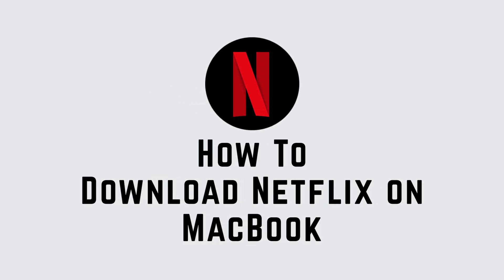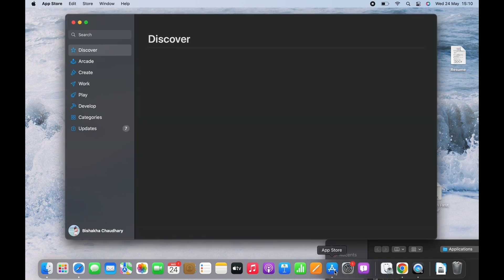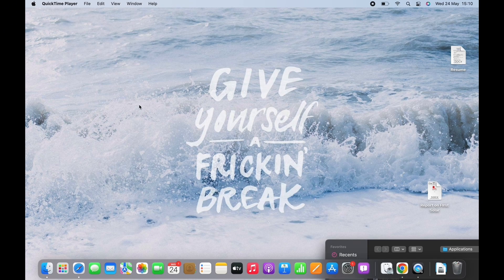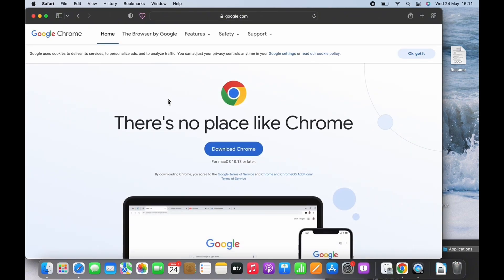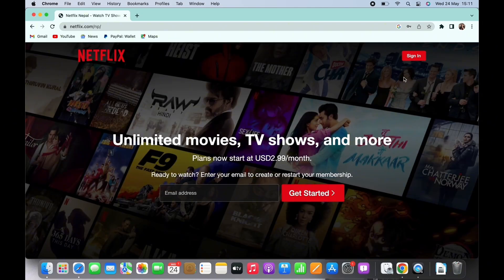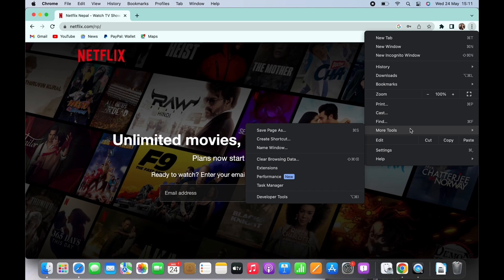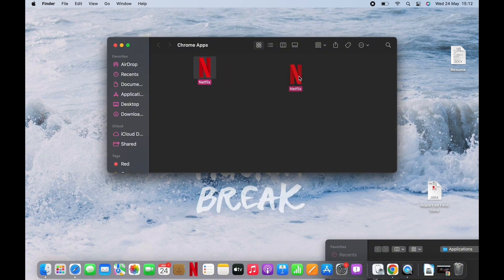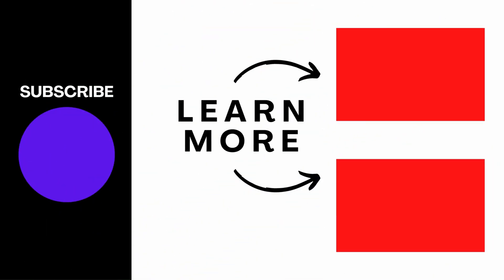How To Download Netflix on MacBook (EASY)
In this tutorial, we'll provide you with a step-by-step guide on how to download Netflix on your MacBook without any hassle. We'll cover everything from accessing the Mac App Store to finding and installing the Netflix app on your MacBook.

👋 Welcome to Create Login And Delete! In this video, we'll show you how to easily download Netflix on your MacBook. If you're a Netflix enthusiast and want to enjoy your favorite shows and movies offline on your MacBook, then this tutorial is perfect for you.

Tips for downloading Netflix on MacBook

🖥️ Timestamps:

0:00 - Introduction
0:05 - How to Download Netflix on MacBook
0:10 - Steps to Download And Install Netflix on MacBook